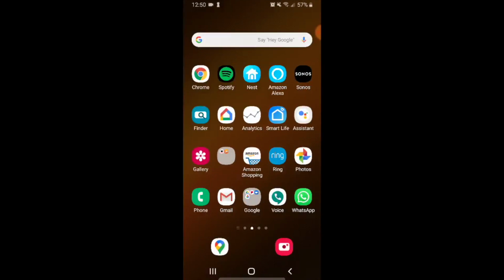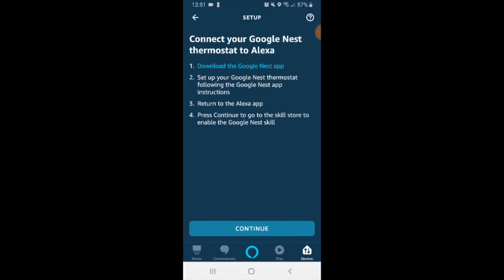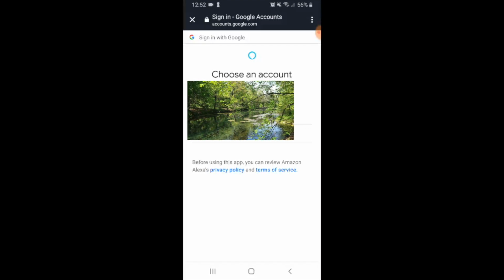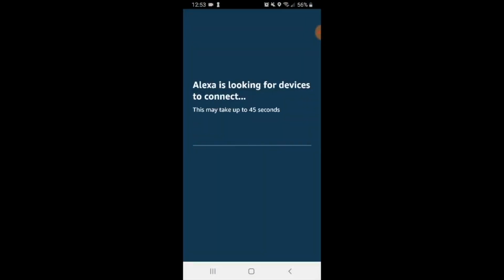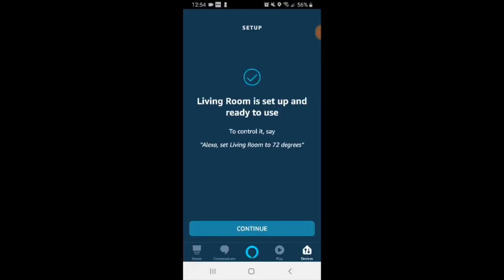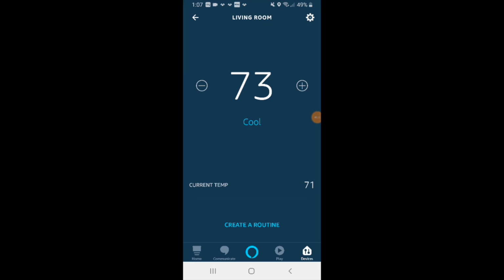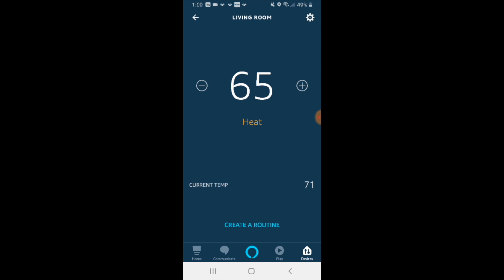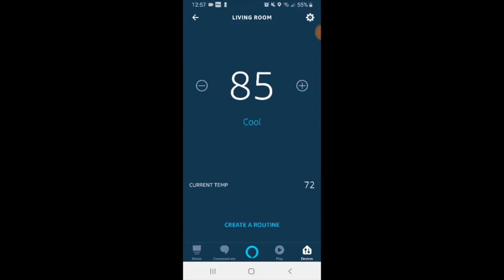How To Link Nest To Alexa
Alexa Echo Show
Nest Thermostat

In this video we teach you how to link Nest to Alexa so you can control your Nest Smart Thermostat with your voice. To link Nest to Alexa you will need to have your Nest setup and installed and your Alexa device setup and installed. Once you have both devices installed and are logged into the Alexa app you can link Alexa to Nest.

Once you have connected Nest to Alexa you can then control your Nest Thermostat using voice commands on Alexa. You can change the temperature, switch between heating and cooling modes and even set the Nest to Ecomode.

We also teach you the Alexa voice commands to use with your Nest Thermostat for voice control.

DID THIS HELP? You can support us

My Favorite Smart Home Devices
Ring Doorbell
Nest Thermostat
Smart Lock
Ring Security System
Smart Plugs
Router (When I installed it my internet was 3X faster)
Echo Show
Sonos Beam
Amazon Cam